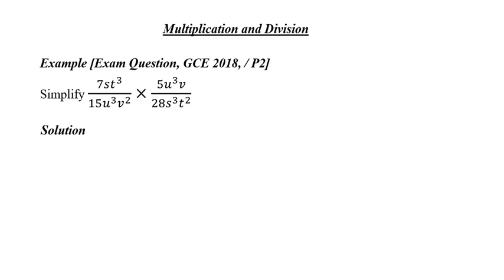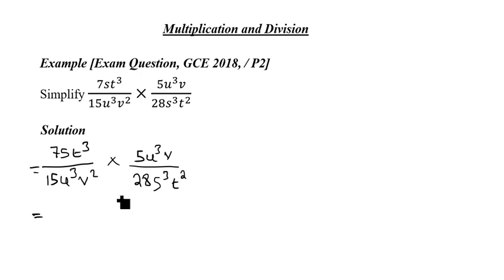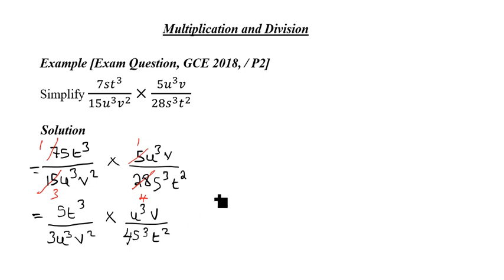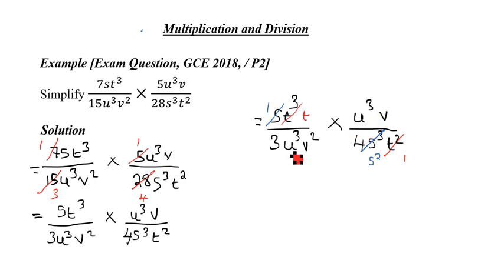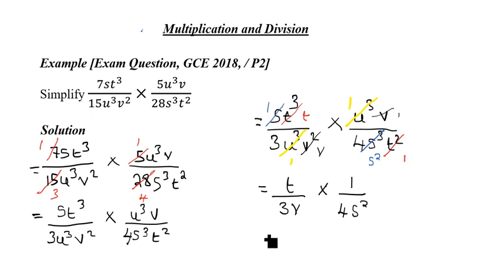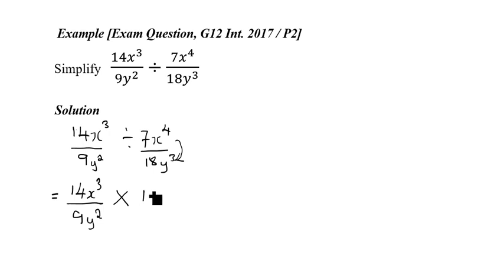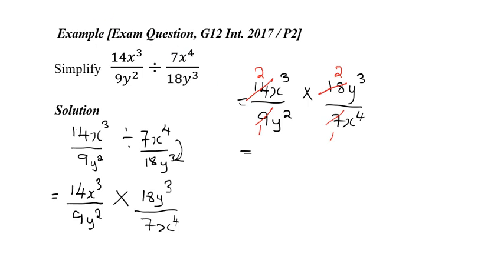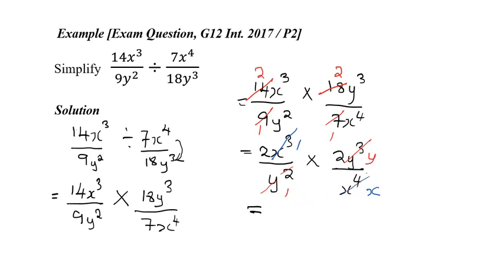Algebraic Expressions 3